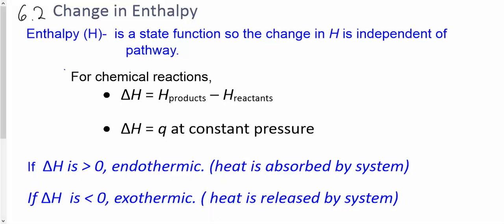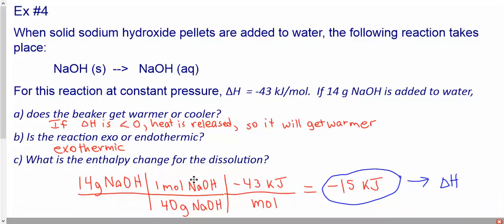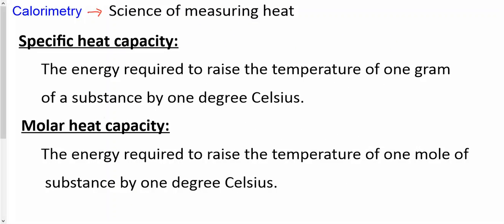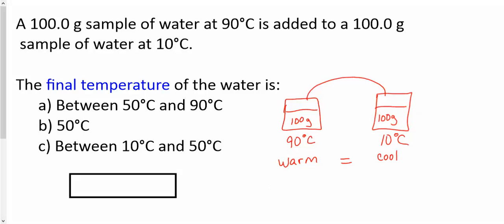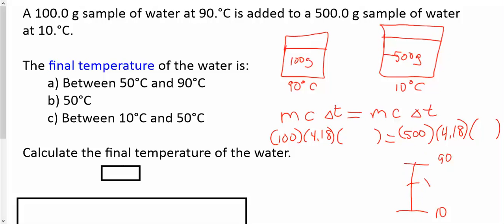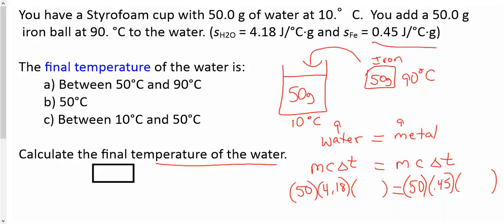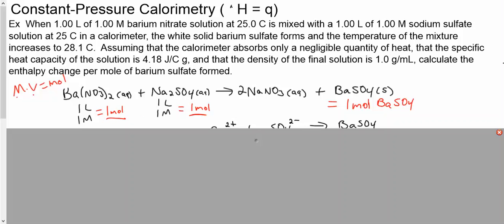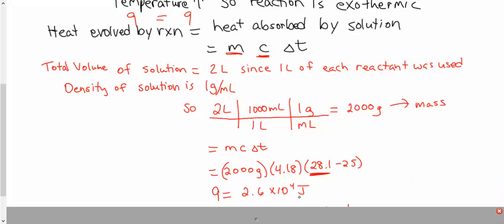6.2 AP Chemistry part 1 constant pressure calorimetry and Enthalpy